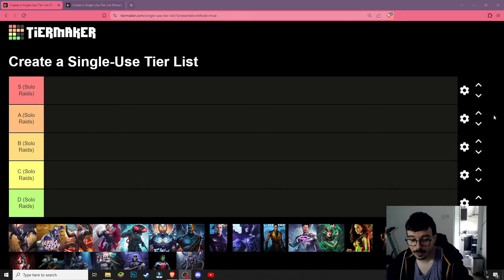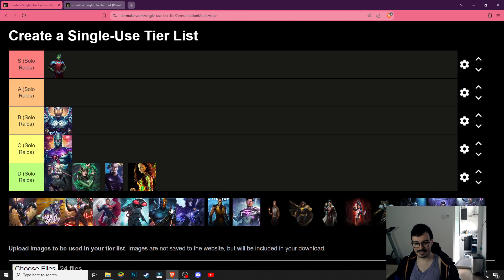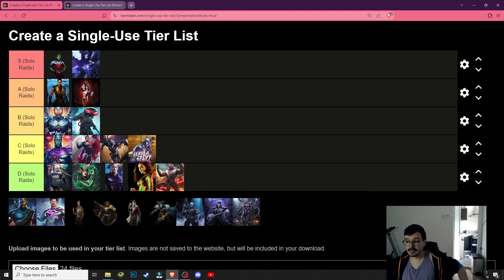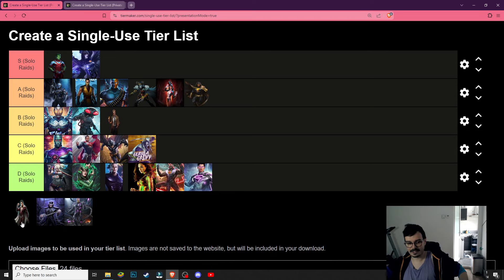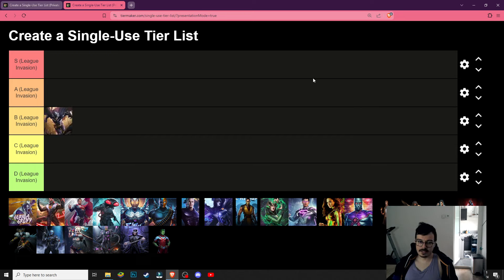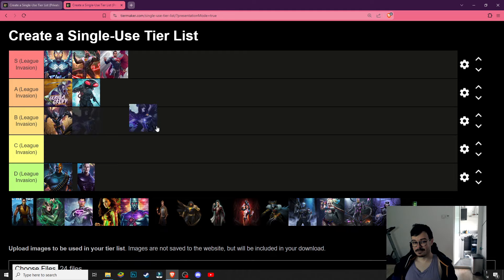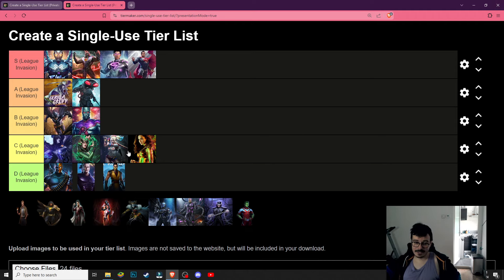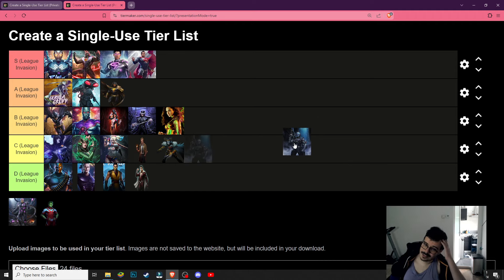Legendary Character Tier List Injustice 2 Mobile